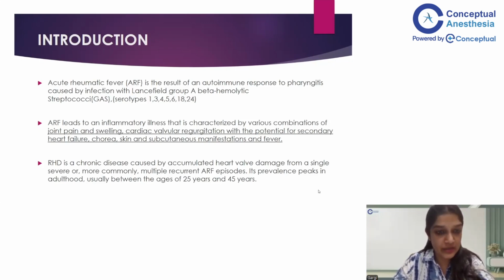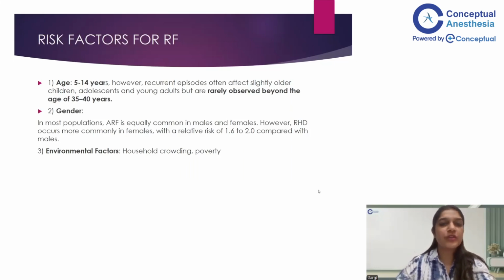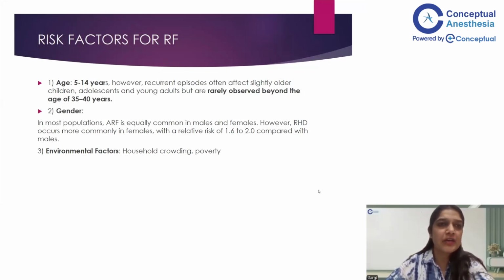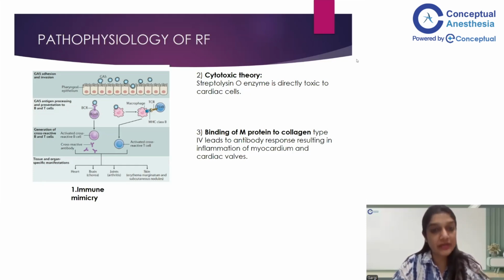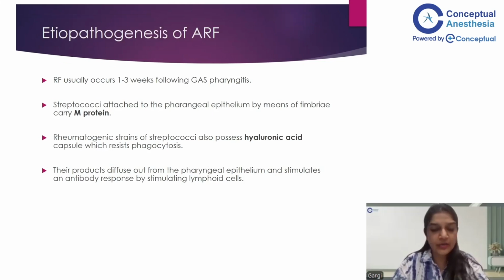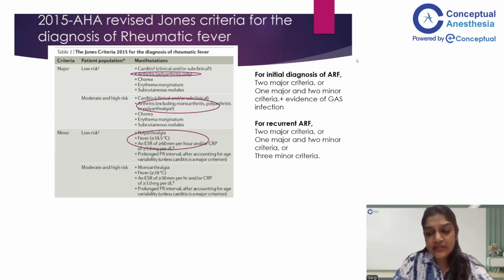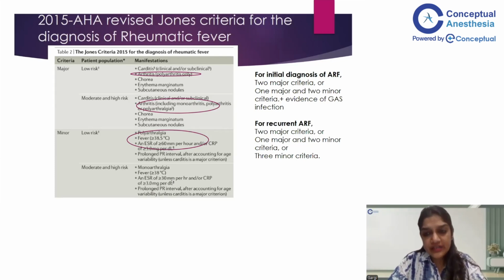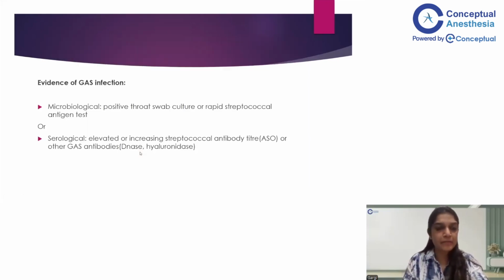Rheumatic Fever and Rheumatic Heart Disease by Dr. Gargi Deshpande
Rheumatic Fever and Rheumatic Heart Disease  by Dr. Gargi Deshpande  | Anesthesia Residency | Conceptual Anesthesia

Watch this video to enhance your knowledge about the Rheumatic Fever and Rheumatic Heart Disease

Don't Wait!